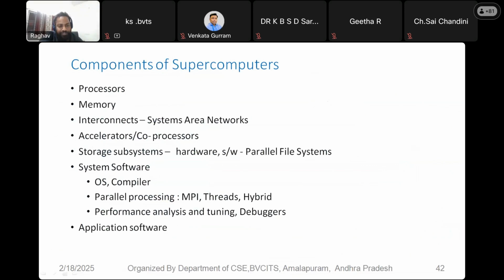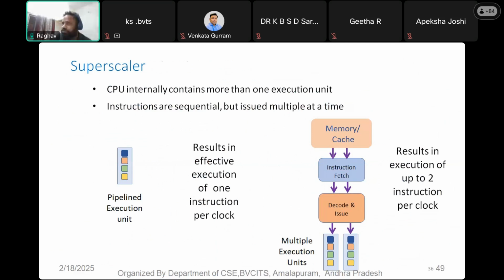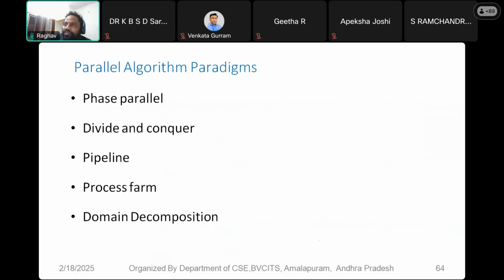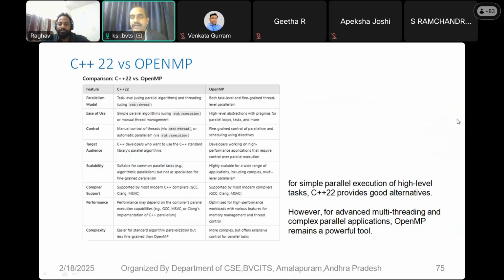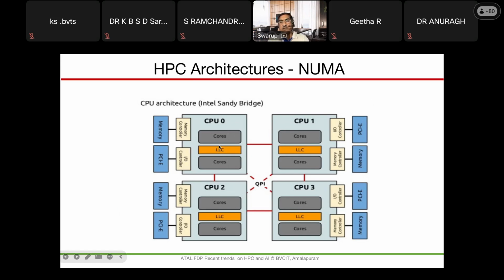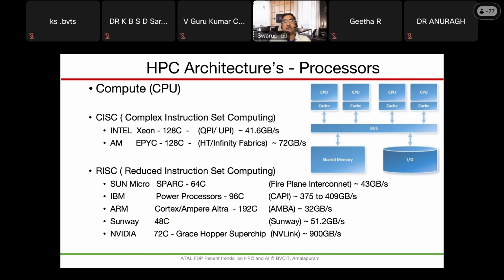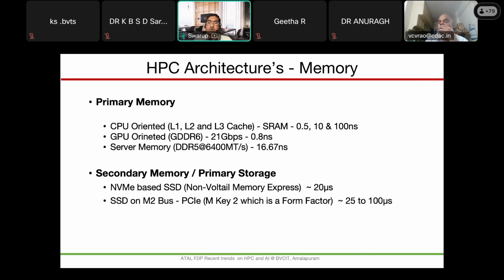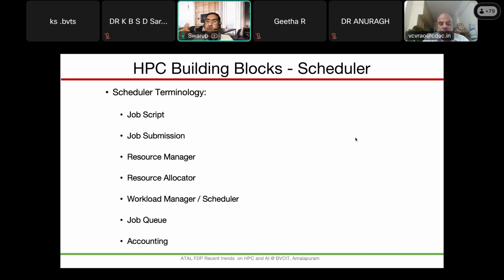Day 2 Session 4 Super Computer Architecture & Processs Schedulling by Mr Y Satya Swarup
AICTE ATAL 6 days Online FDP on Recent Trends in High Performance Computing using AI